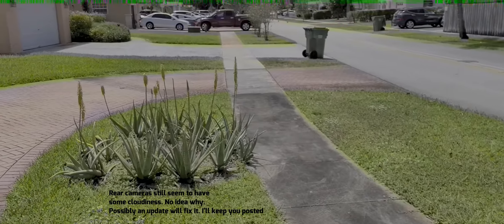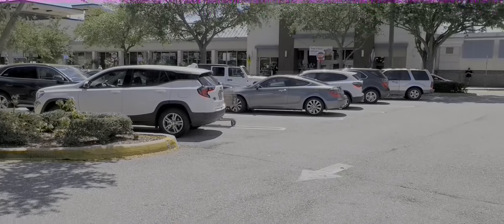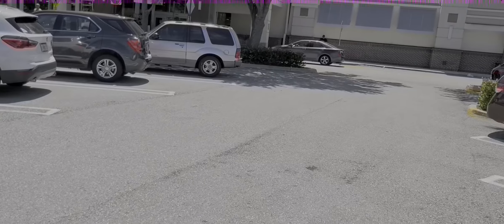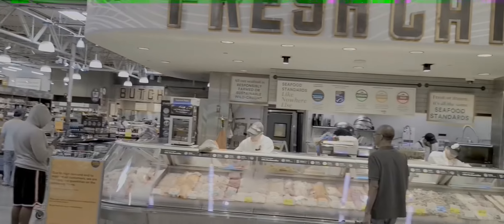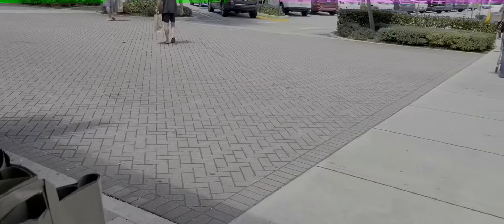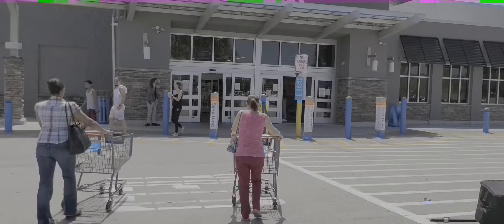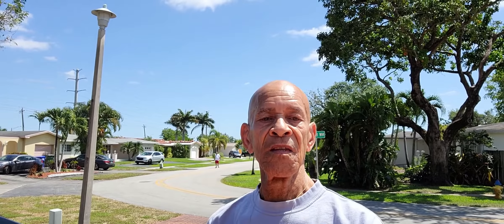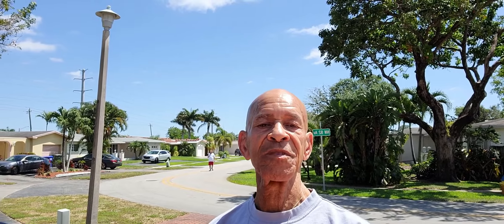Samsung Galaxy S20 Rear Camera 1080p 30fps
Some short 1080p, 30 frames per second video clips from the Galaxy S20 taken while doing some quick shopping around town. Rear cameras still cloudy, compared to the front cameras.